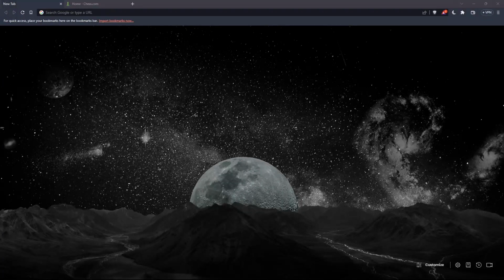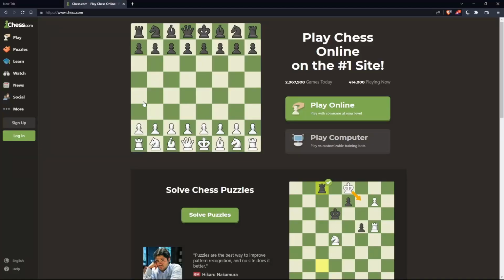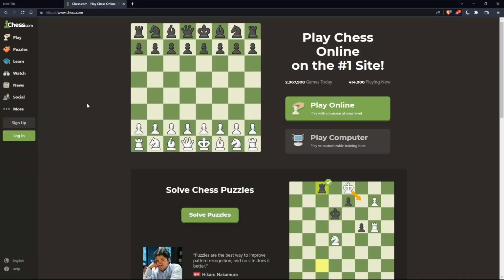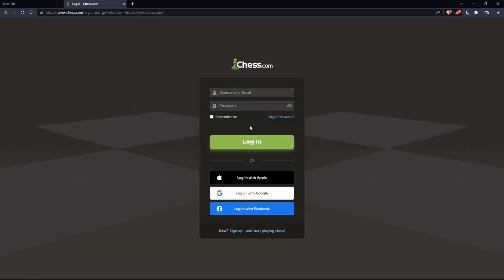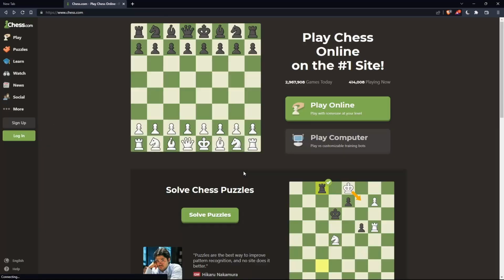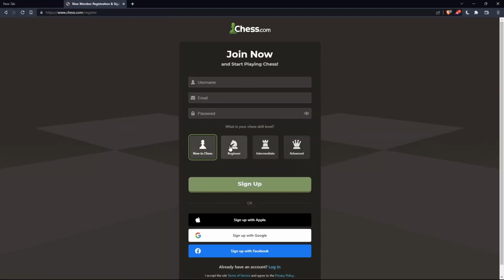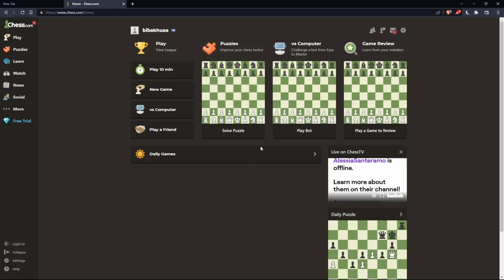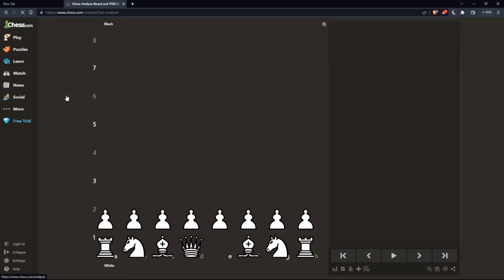How To Castle Chess.com Tutorial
Today we talk about chess.com castle,chess instruction,castling,castling in chess